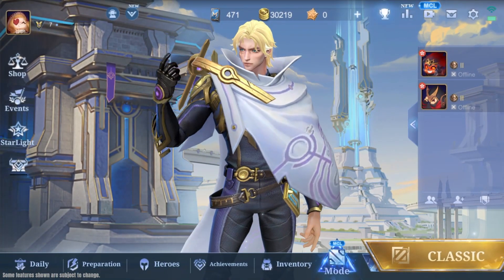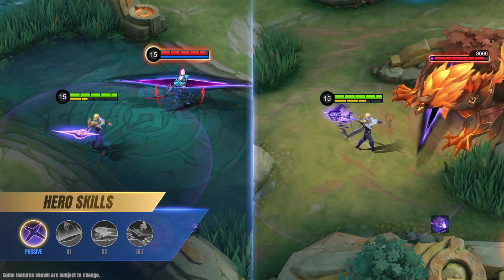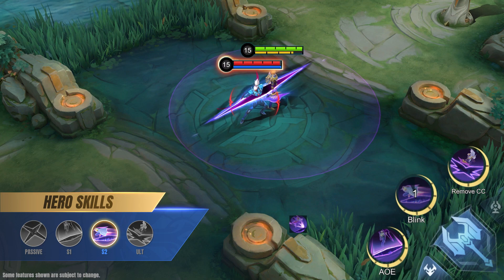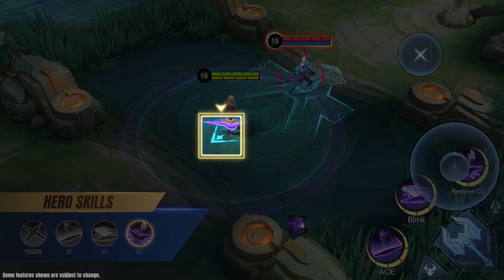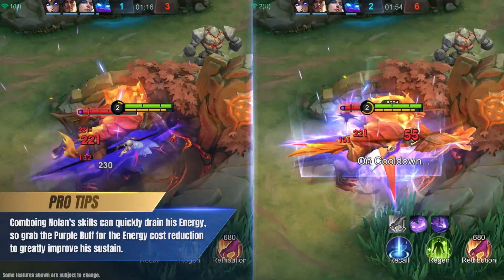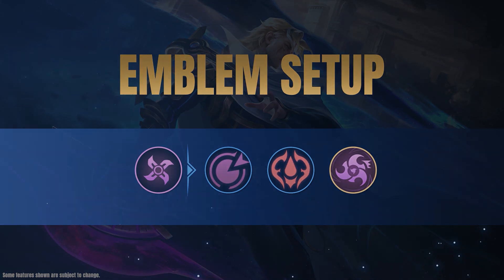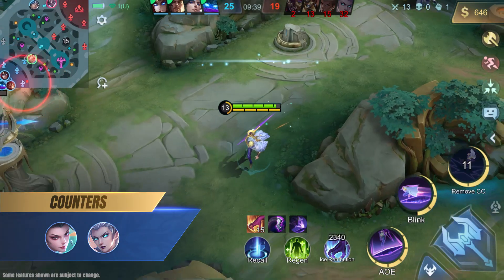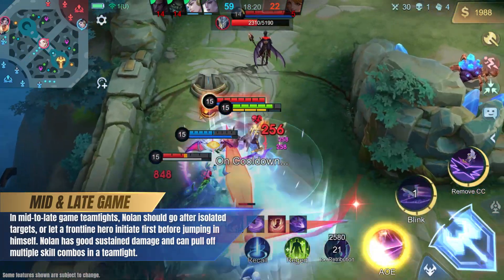Hero Spotlight | Nolan | Cosmic Wayfinder | Mobile Legends: Bang Bang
The newest Assassin Nolan, the Cosmic Wayfinder will be available on 09/30!

With his short cooldown skills, he can continuously perform skill combos in the battle!

Wanna learn more about his tricks and tactics? Check out the video now!